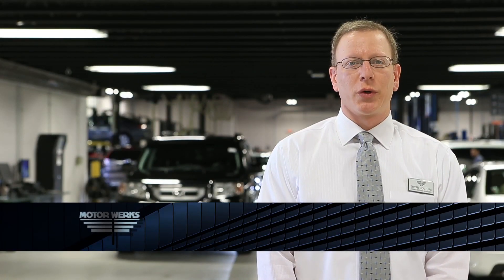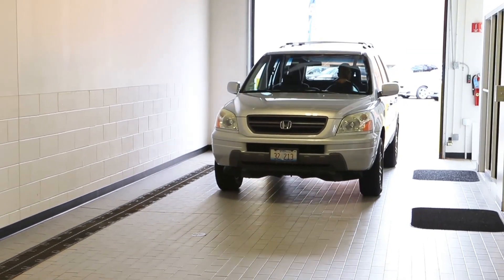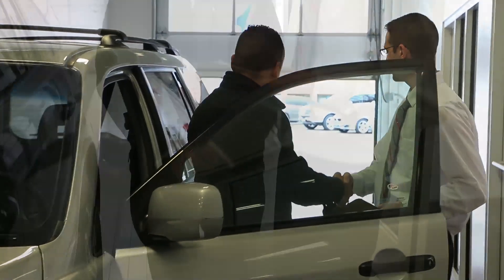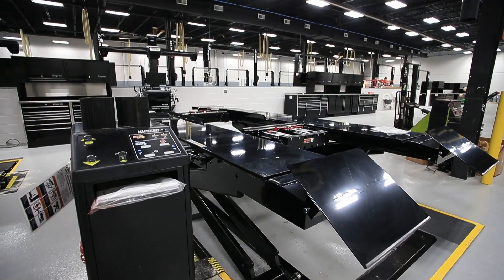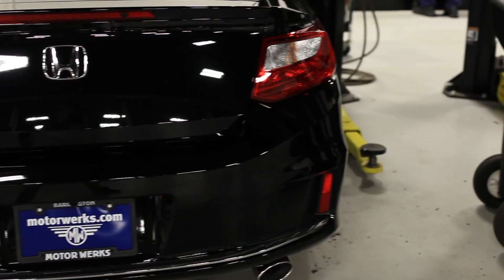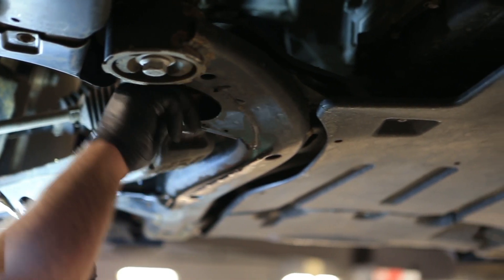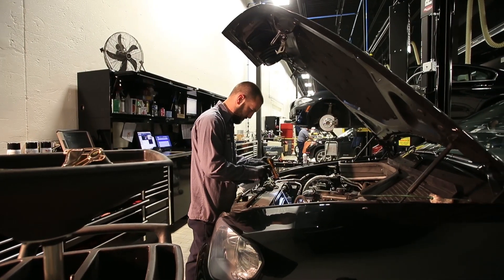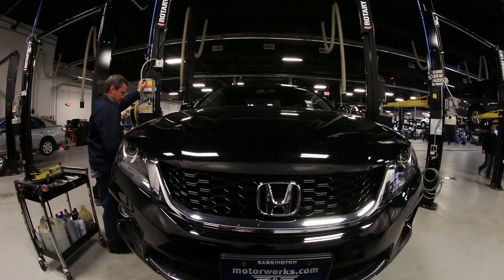Service Center | MW Honda in Barrington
Allow our Honda Service Manager, Bryan Couture to talk to you about the Motor Werks service experience from start to finish! From simple oil changes to extensive repairs, you can always expect exceptional service. today!